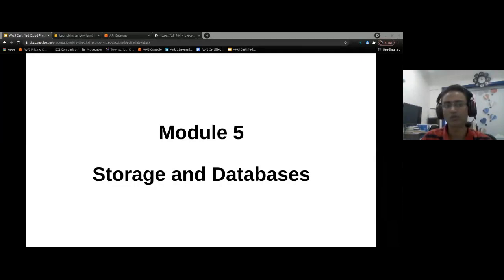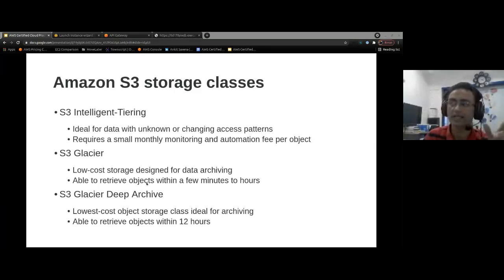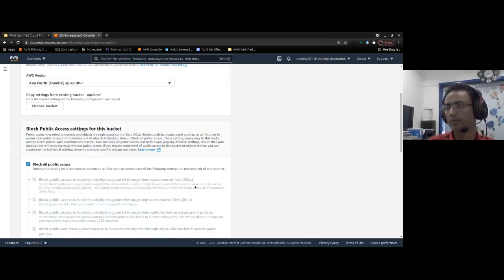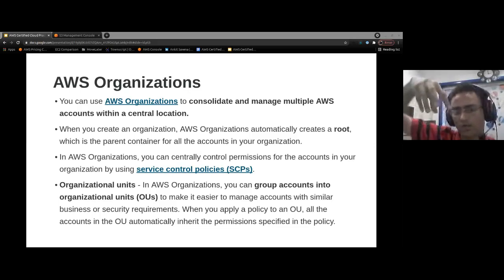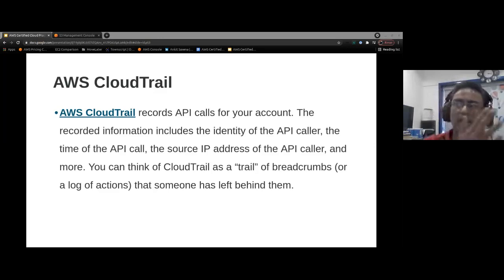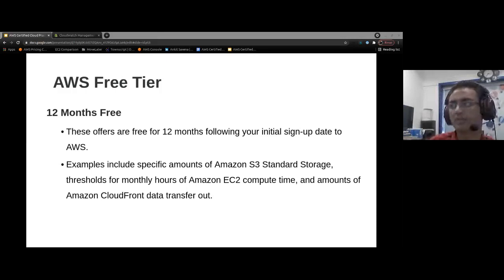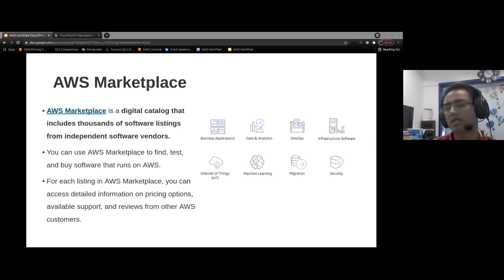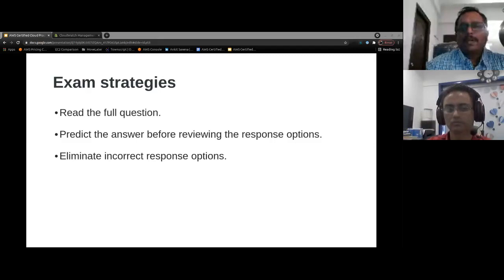AWS Cloud Practitioner Training Session 2